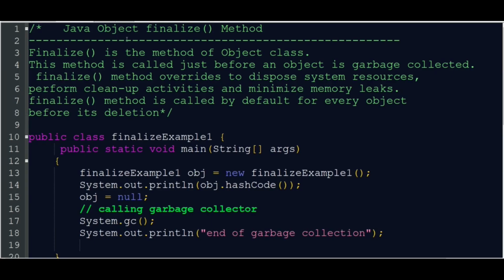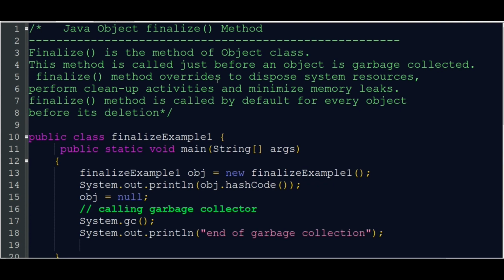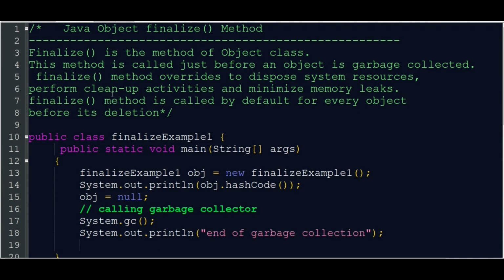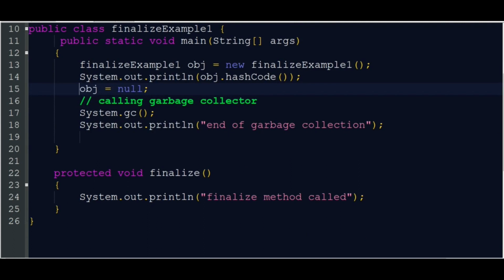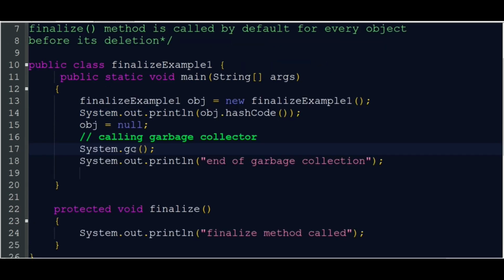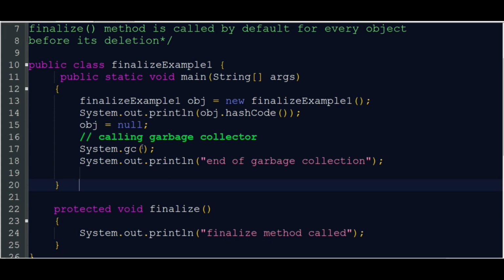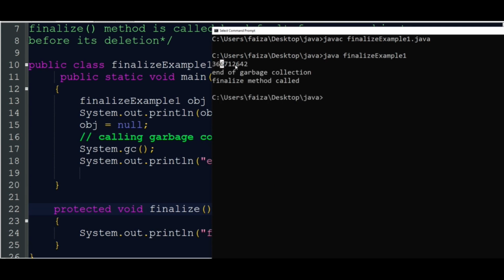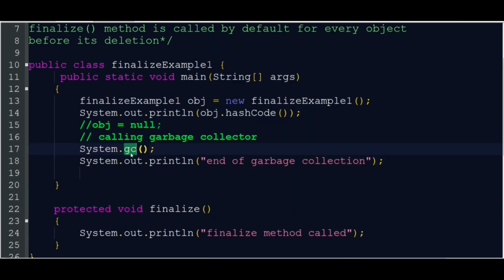Java- finalize() in JAVA in Detail with example (IN ENGLISH)